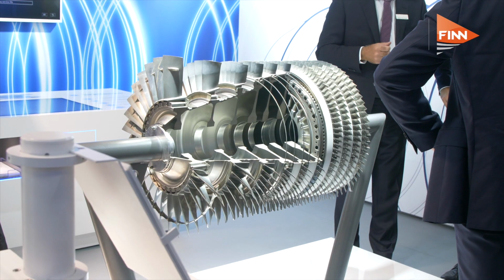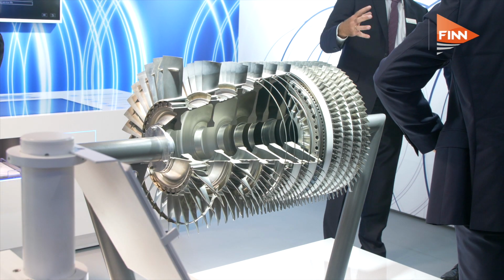Why geared turbofans? MTU highlights key benefits